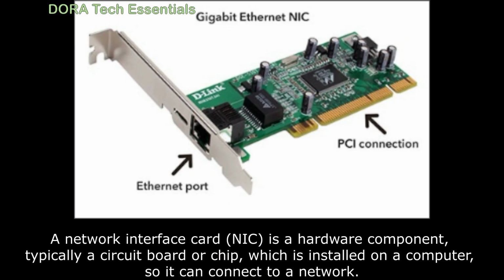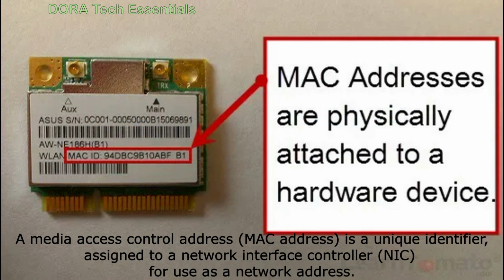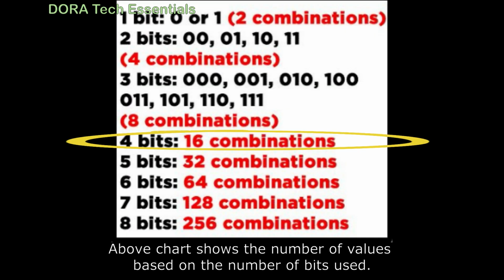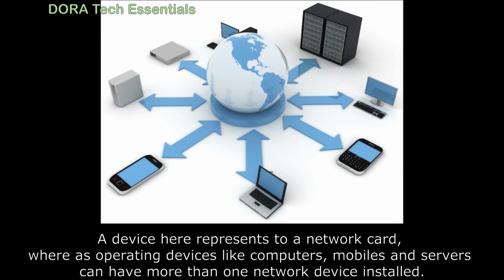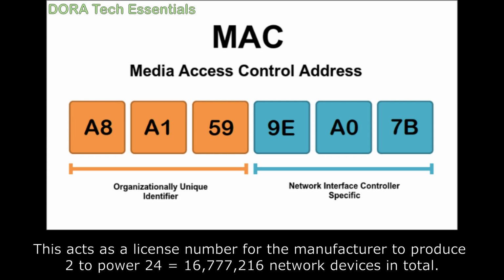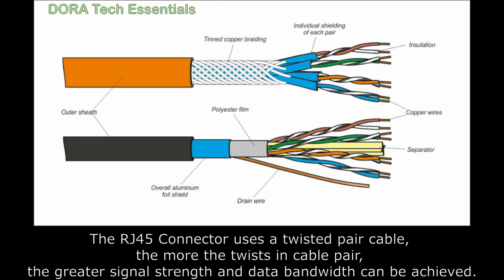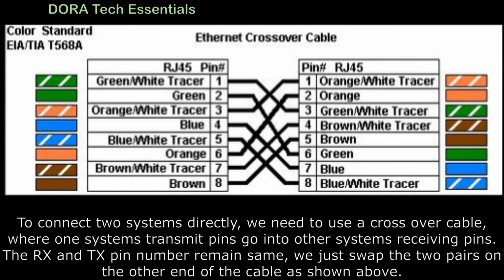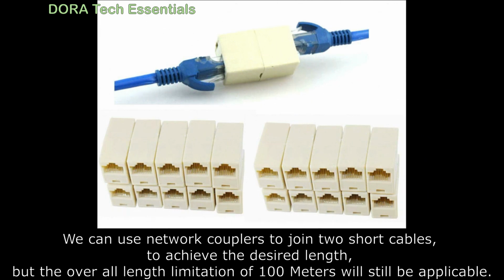Network hardware (Basics)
Basics of Network Hardware and their role